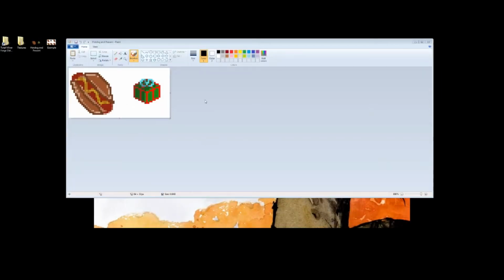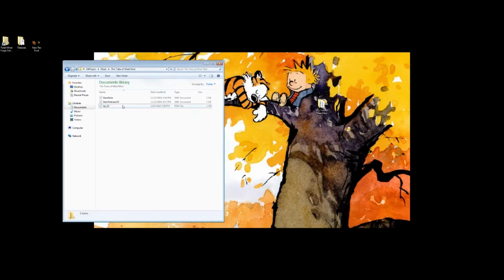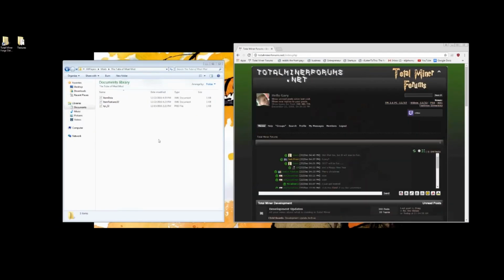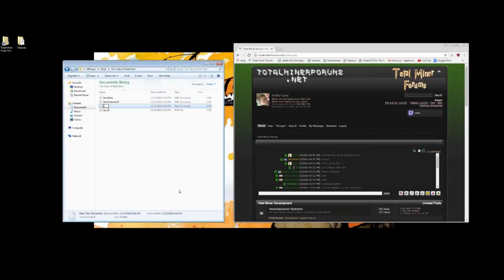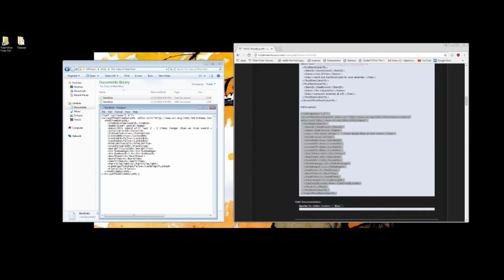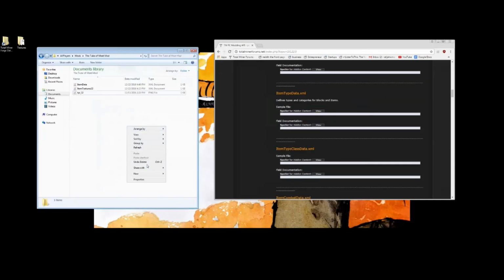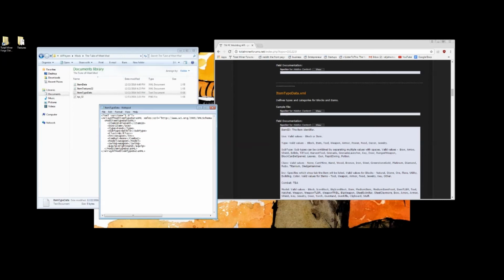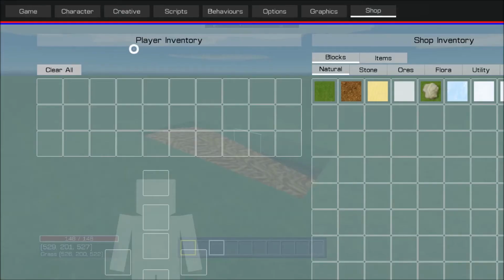Total Miner PC - Modding Ep. 2 - Making a New Item From Scratch!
Sorry for the delay between videos! The holiday season has been super busy for me, between working absurd amounts of overtime at work and trying to get as much time as I could with my family.

Anyways,

Conmaan here. I'm a tester for Total Miner and a fan of any and all indie games.

If you missed my last video, which was episode one in this new series on modding, go ahead and check it out. Ideally, by the end of the series, you'll be able to watch every episode from start to finish and become an expert in modding using the total miner API, with no previous experience!

If you're new to total miner, or if you'd like to see some more information about the PC release, head on over to the total miner forums, located here:

~Cheers